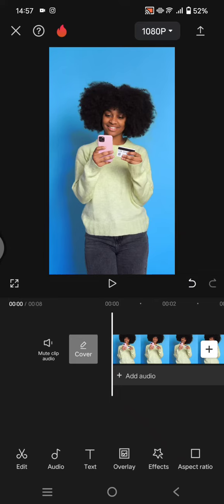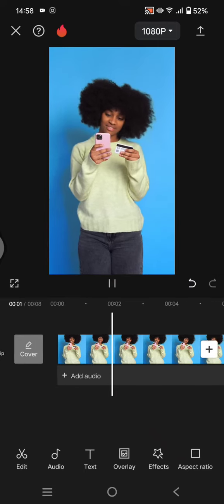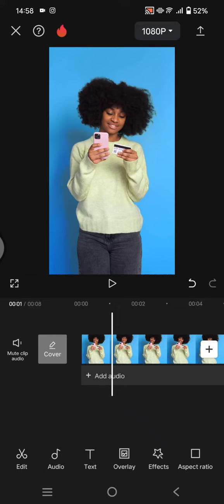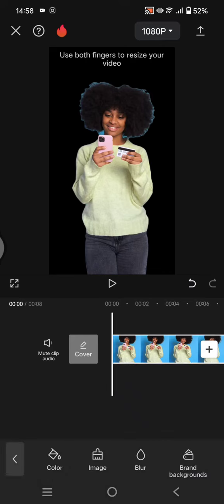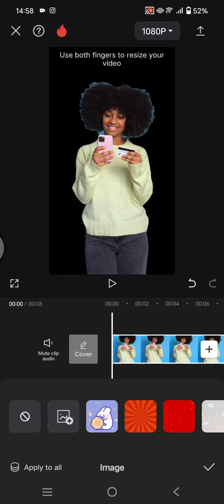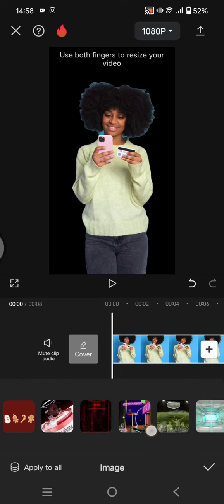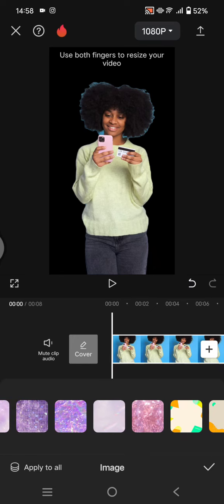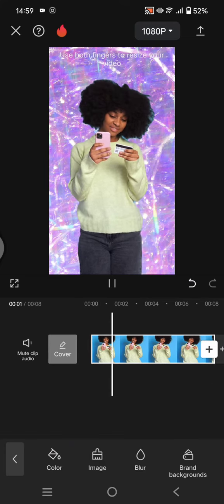[NEW UPDATE] How Can You Add a Background to Your Videos in CapCut? |Apply New Background to Videos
Follow the steps I've shown in the videos to add a background to your videos using CapCut